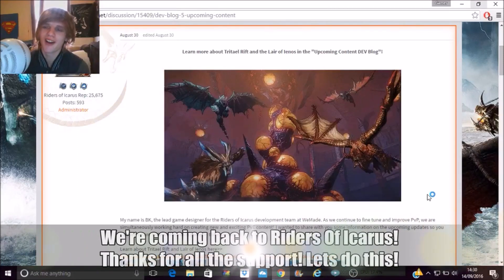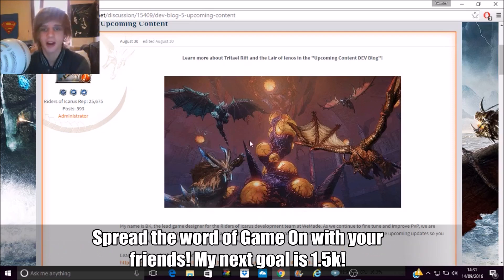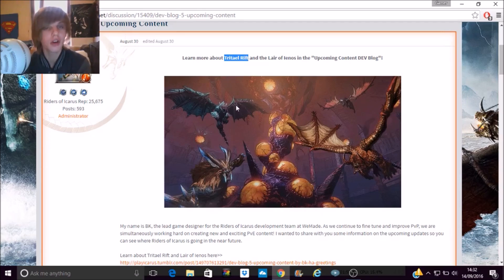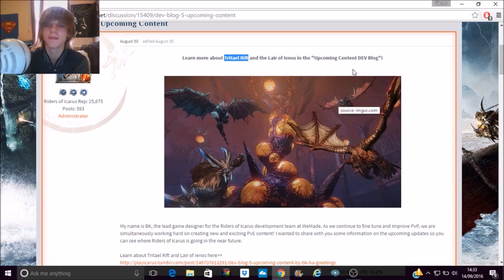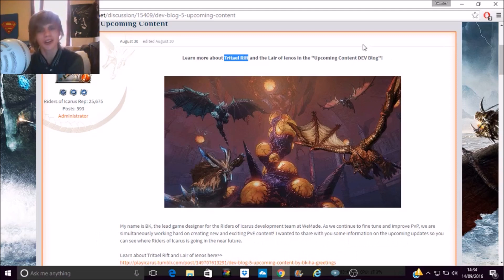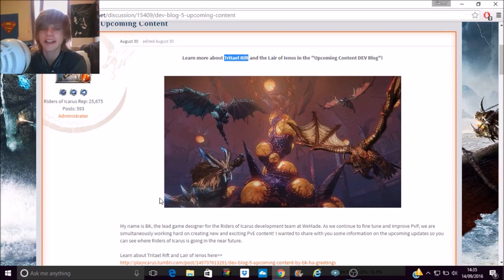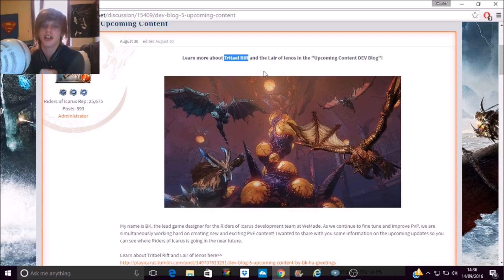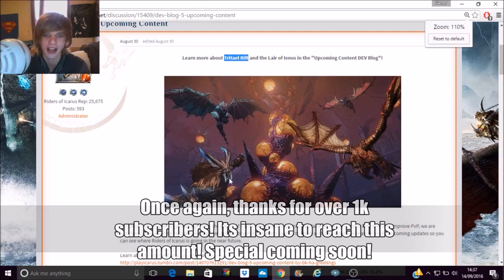Riders of Icarus - Update prep, new videos, NEW GUILD - Channel Update!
Semi_mong runs you through why some of the videos have been taken down, what we plan to do in terms of returning to Riders Of Icarus and the future of the channel!

If you play Riders Of Icarus, add me as a friend if you do!
Will be happy to help out!
JOIN OUR GUILD
Also starting a guild and let me know if you want to join. . :-)
GAMER T-SHIRTS AND GIFTS COMING SOON
IGN: SemiMong/Pageth